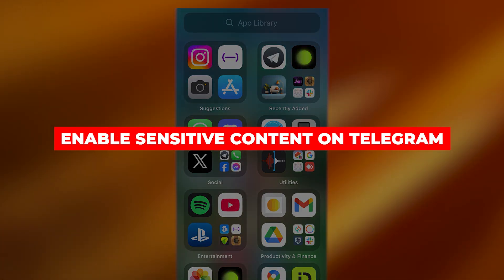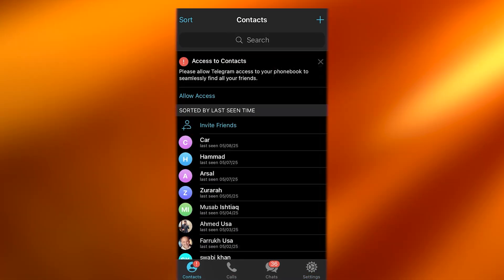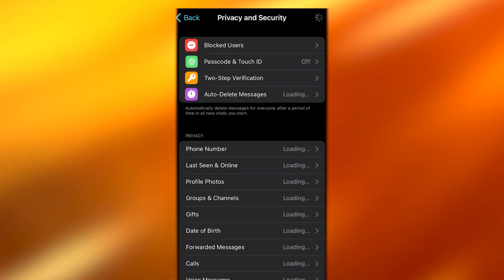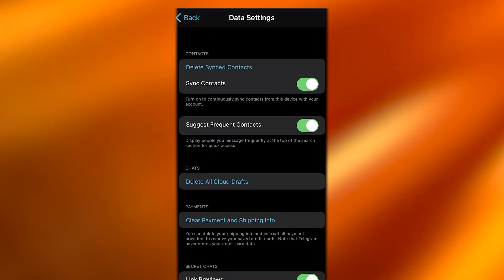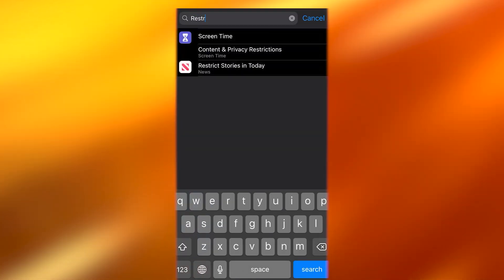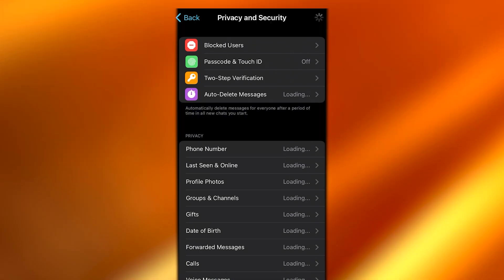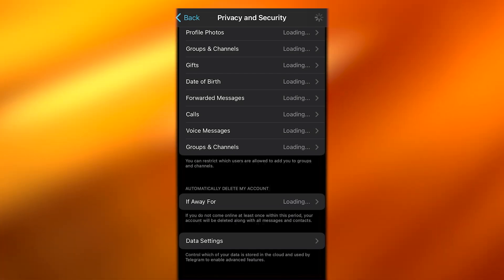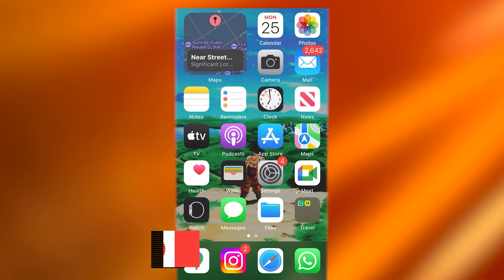ENABLE Sensitive Content on Telegram (2026) iOS & Android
⚠️ By default, Telegram hides sensitive content — but you can change that! In this tutorial “ENABLE Sensitive Content on Telegram (2026) iOS & Android”, I’ll show you step by step how to enable or disable sensitive content on both iPhone and Android devices.

✅ Works on iOS & Android
✅ Quick and beginner-friendly

📲 In this video you’ll learn:
- Why Telegram restricts sensitive content by default
- How to adjust settings to show sensitive media
- Step by step guide for Android users
- Step by step guide for iOS users
- Extra privacy tips for your Telegram account

🚀 By the end of this tutorial, you’ll know exactly how to manage sensitive content on Telegram the right way.